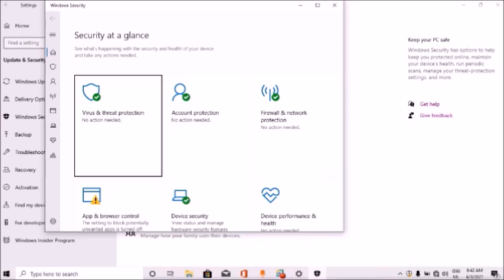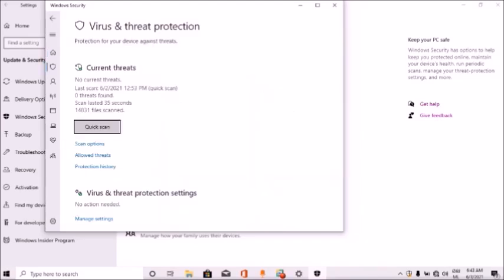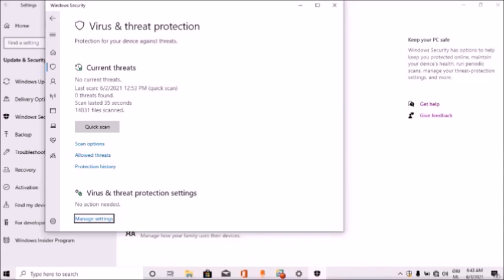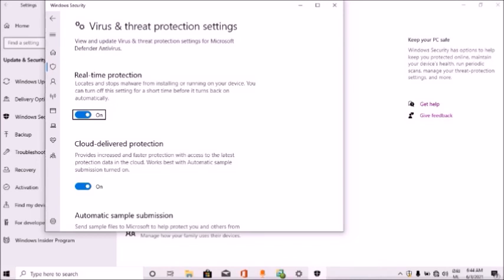How to turn off and on Windows defender with screen reader in Malayalam for Blind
In this video, I am talking about how to turn off and on the Windows Defender Anteevirus with screen reader for blind.
Every concepts are in Malayalam language. Every thing are explained very clearely and detailed.